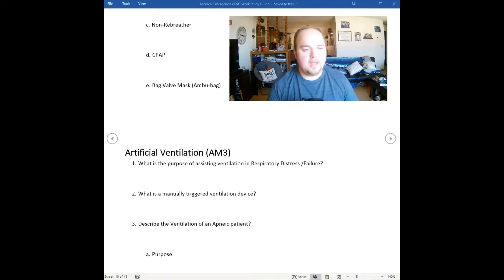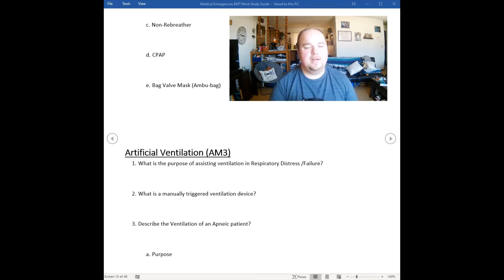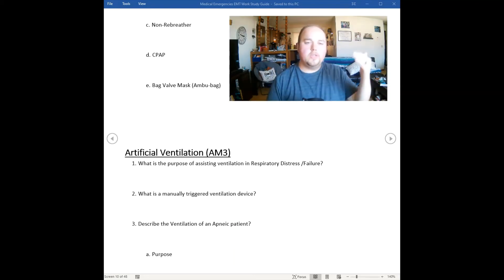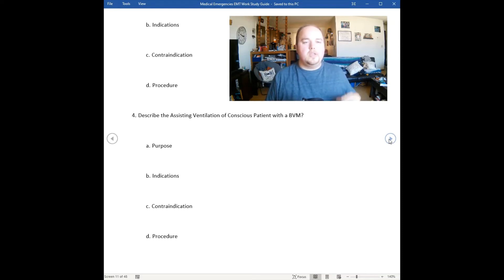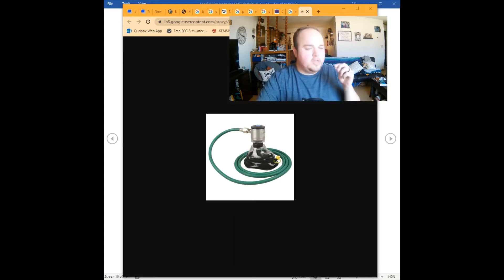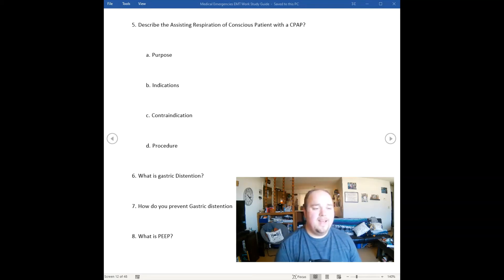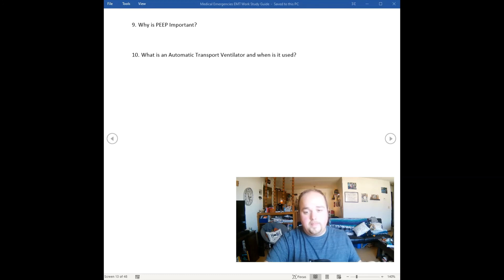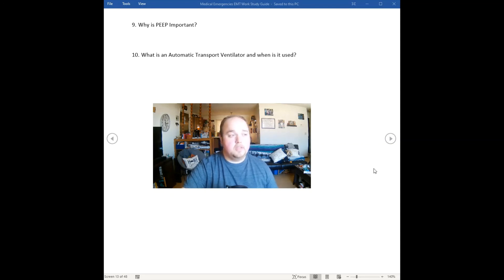Review for Module 2 Exam Part 3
Artificial Ventilation